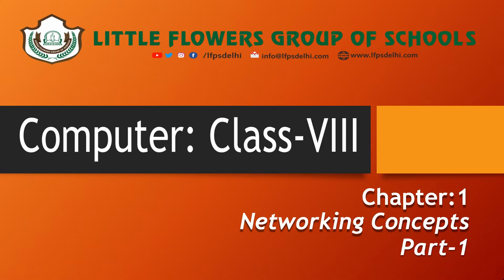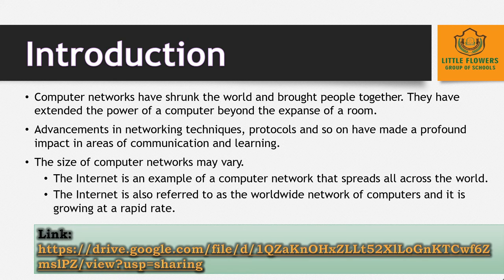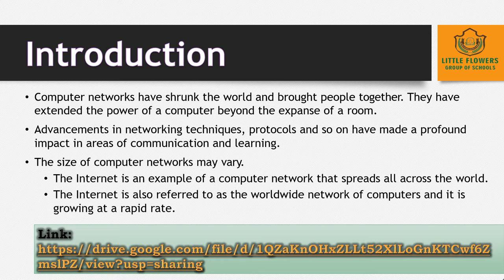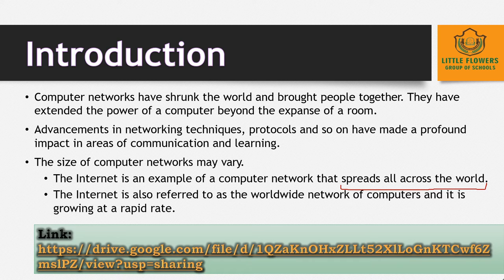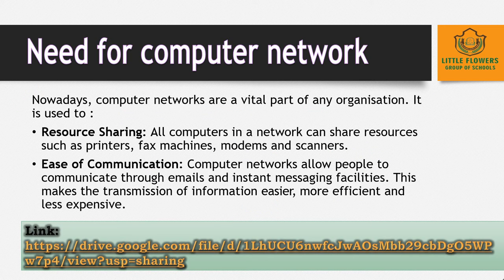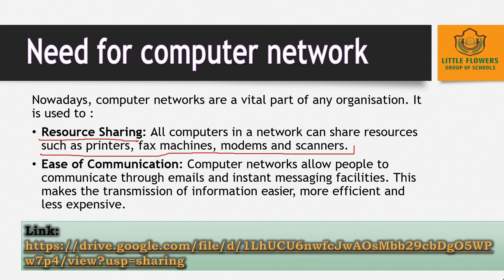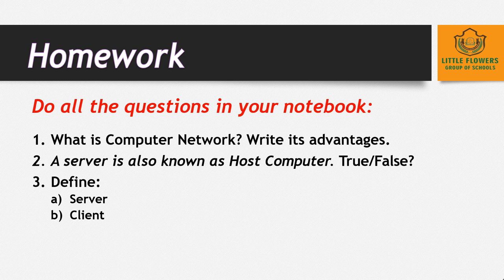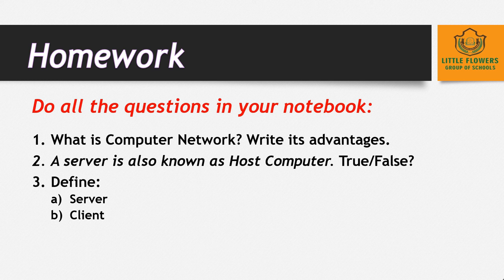Class-VIII_Chapter-1_Part-1_Computer Network